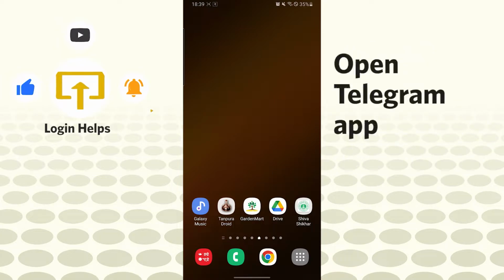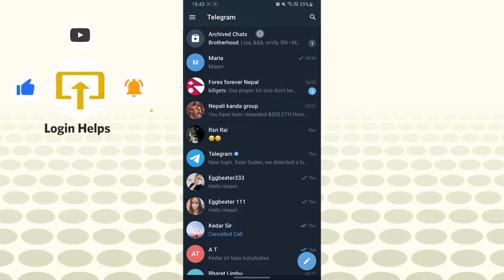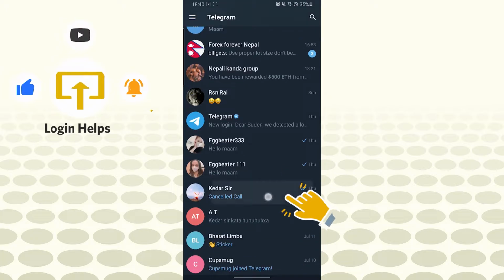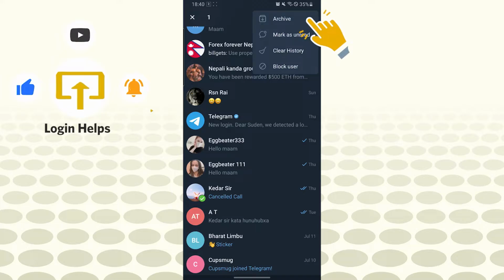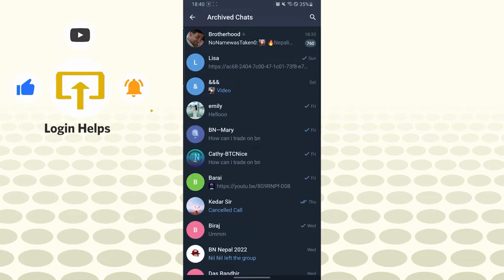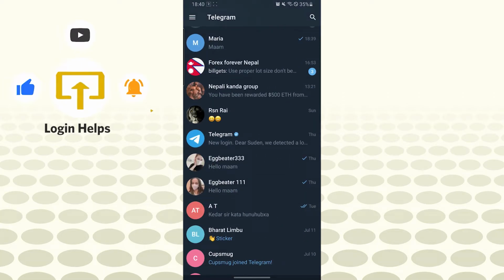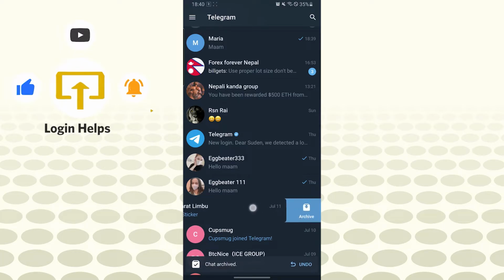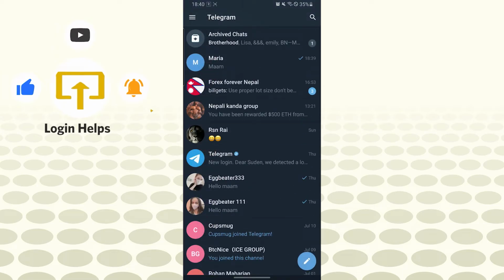How to Archive Messages on Telegram? Chat Message Archive on Telegram App